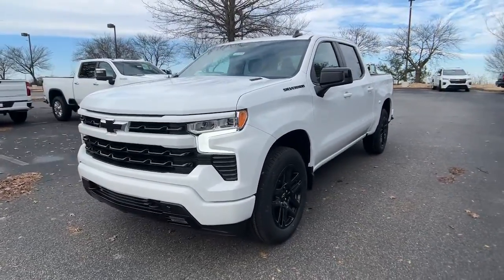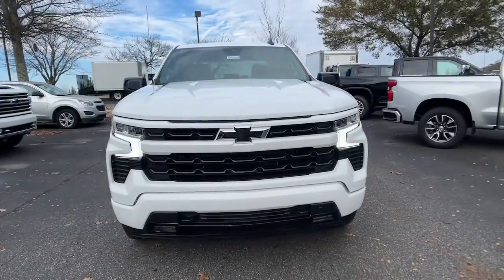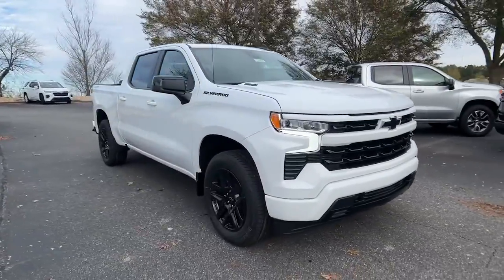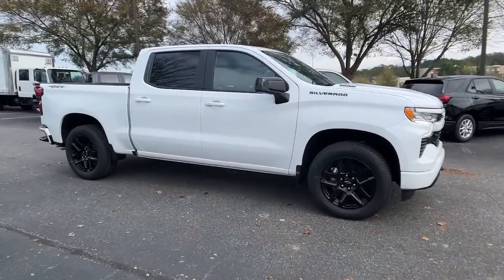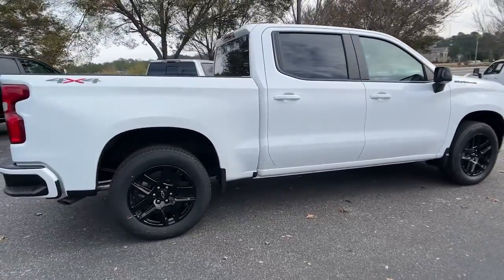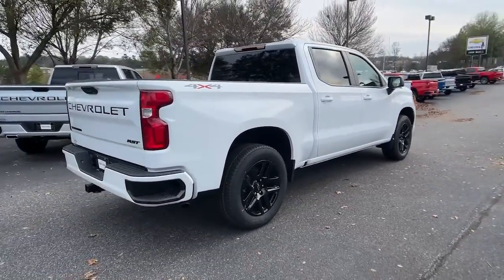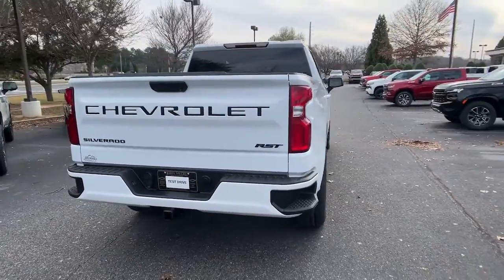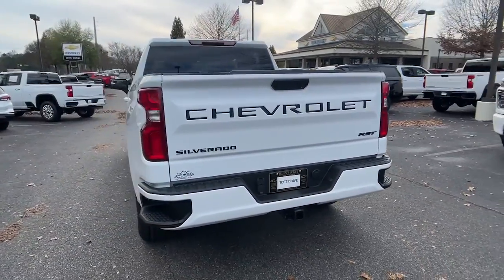2023 Chevrolet Silverado_1500 Dawsonville Atlanta, Cumming, Gainsville, Cleveland T232029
Summit White New 2023 Chevrolet Silverado_1500 RST available in 1392 HWY 400 South, Dawsonville, Georgia at John Megel Chevrolet. Servicing the Dawsonville, Atlanta, Cumming, Gainsville, Cleveland, GA area.

Recent Arrival! 10-Speed Automatic 4WD Black Cloth. Summit White 2023 Chevrolet Silverado 1500 RST 4WD 10-Speed Automatic 3.0L I6JOHN MEGEL CHEVROLET - - WHERE PRICE SELLS CARS AND SERVICE KEEPS CUSTOMERS. 22/27 City/Highway MPG Price includes: $500 - Chevrolet Cyber Cash Event Targeted Private Offer. Exp. 11/30/2022
USB PORTS  2  CHARGE/DATA PORTS LOCATED INSIDE CENTER CONSOLE,LPO  BLACK TAILGATE LETTERING  (dealer-installed),SUMMIT WHITE,LPO  BLACK NAMEPLATES  (dealer-installed),ENGINE BLOCK HEATER,TIRES  275/60R20 ALL-SEASON  BLACKWALL,GVWR  7200 LBS. (3266 KG),SUSPENSION PACKAGE  HIGH CAPACITY,NOT EQUIPPED WITH STEERING COLUMN LOCK  SEE DEALER FOR DETAILS,REAR AXLE  3.23 RATIO,WHEELHOUSE LINERS  REAR,ALTERNATOR  220 AMPS,NOT EQUIPPED WITH FUNCTIONAL CAB AND BED POWER OUTLETS  SEE DEALER FOR DETAILS  (Certain vehicles built on or after 9-19-22 may be forced to include (08R) Not Equipped with functional Cab or Bed Power Outlets  which removes the Cab and Bed power outlet functionality. See dealer for details or the window label for the features on a specific vehicle. Vehicles equipped with (08R) Not Equipped with functional Cab or Bed Power Outlets will be eligible for later dealer retrofit to enable functionality. See dealer for details or the window label for the features on a specific vehicle.),SEATS  FRONT BUCKET  with center console (Includes (EPH) Electronic Transmission Range Selector (console mounted).,ENGINE  DURAMAX 3.0L TURBO-DIESEL I6  (305 hp [227 kW] @ 3750 rpm  495 lb-ft of torque [671 Nm] @ 2750 rpm) Includes (KW5) 220-amp alternator and (K05) engine block heater.),WIRELESS CHARGING  Beginning October 26  2022  certain vehicles will be forced to include (00C) Not Equipped with Wireless Charging  which removes Wireless Charging. See dealer for details or the window label for the features on a specific vehicle.),SHIFTER  ELECTRONIC TRANSMISSION RANGE SELECTOR  includes steering column paddle shifters,LPO  DARK ESSENTIALS PACKAGE  includes (RIK) Black Silverado nameplates  along with where applicable  Black Custom/LT/RST/LTZ/Z71/High Country/6.2L/Duramax badges  LPO and (SB7) Black tailgate CHEVROLET lettering  LPO  (dealer-installed),FLOOR LINERS  WITH REMOVABLE CARPET INSERTS  FRONT,TIRE  SPARE 255/80R17SL ALL-SEASON  BLACKWALL,JET BLACK  CLOTH SEAT TRIM,CHEVYTEC SPRAY-ON BEDLINER  BLACK  (does not include spray-on liner on tailgate due to Black composite inner panel),RST PREFERRED EQUIPMENT GROUP  includes standard equipment,WHEELS  20 X 9 (50.8 CM X 22.9 CM) HIGH GLOSS BLACK PAINTED ALUMINUM,TRANSMISSION  10-SPEED AUTOMATIC  with Electronic Transmission Range Selector (ETRS)  electronically controlled with overdrive  tow/haul mode and steering column paddle shifters. Includes Cruise Grade Braking and Powertrain Grade Braking,CENTER CONSOLE  FLOOR-MOUNTED  with cup holders  Wireless Charging  power cord management  hanging file folder capability; includes removable storage tray Includes (EPH) Electronic Transmission Range Selector (console mounted).),FLOOR LINERS  WITH REMOVABLE CARPET INSERTS  REAR,AUDIO SYSTEM  CHEVROLET INFOTAINMENT 3 PREMIUM SYSTEM  with Google built-in  13.4 diagonal HD color touchscreen  includes multi-touch display  AM/FM stereo  Bluetooth streaming audio for music and most phones; featuring wireless Android Auto and Apple CarPlay capability for compatible phones  advanced voice recognition  in-vehicle apps  personalized profiles for infotainment and vehicle settings (STD),PROTECTION PACKAGE  includes (B1J) wheel house liners and (CGN) Chevytec spray-on bedliner,Tow Hitch,Lane Departure Warning,Lane Keeping Assist,Front Collision Mitigation,Front Collision Warning,Automatic Highbeams,Climate Control,Multi-Zone A/C,A/C,Security System,Rear Defrost,Keyless Entry,Power Door Locks,Power Driver Seat,Adjustable Steering Wheel,Heated Front Seat(s),Driver Adjustable Lumbar,Remote Engine Start,Keyless Start,Heated Steering Wheel,Keyless Start,Locking/Limited Slip Differential,Four Wheel Drive,Tow Hooks,Power Steering,ABS,4-Wheel Disc Brakes,Aluminum Wheels,Tires - Front All-Season,Tires - Rear All-Season,Tires - Front All-Season,Tires - Rear All-Season,Daytime Running Lights,LED Headlights,Automatic Highbeams,Fog Lamps,Heated Mirrors,Power Mirror(s),Privacy Glass,AM/FM Ste